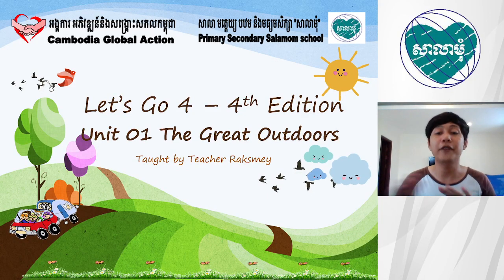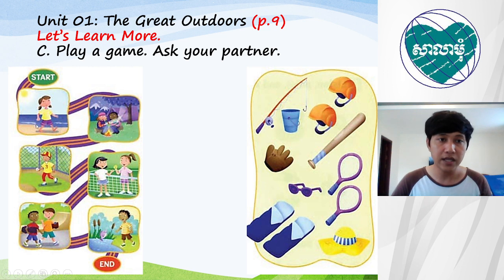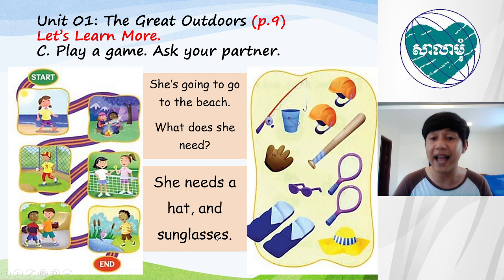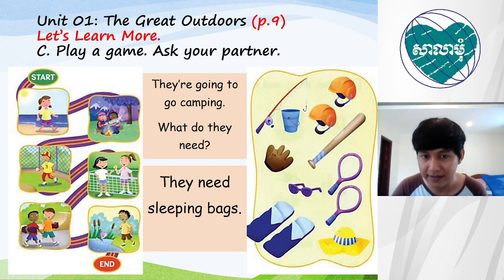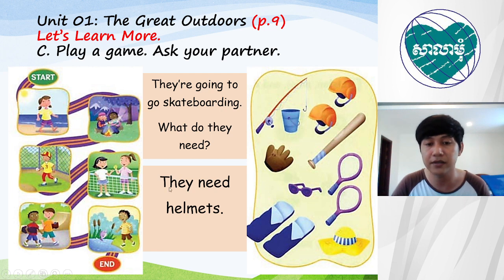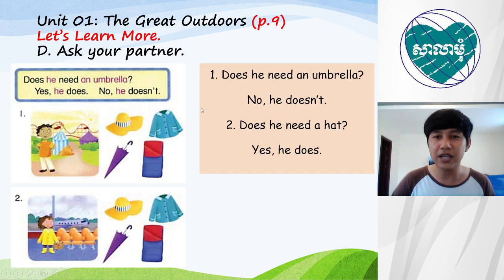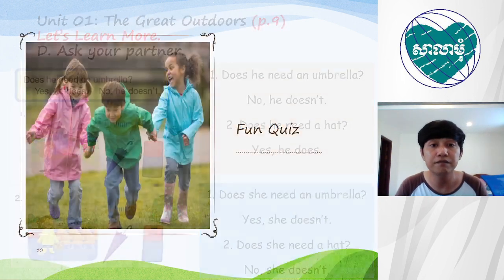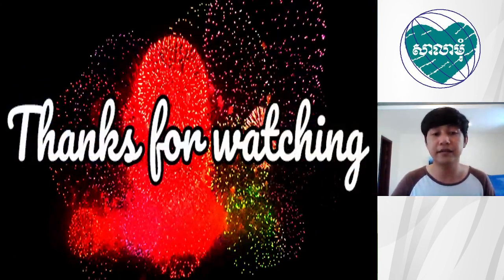Unit 1 The Great Outdoors p 9